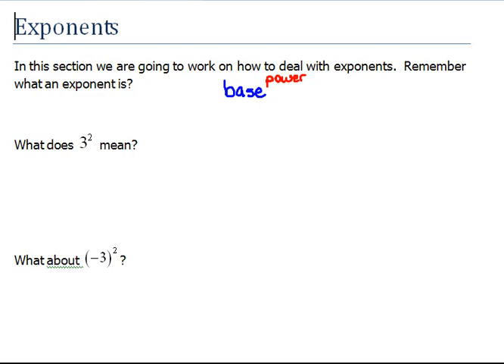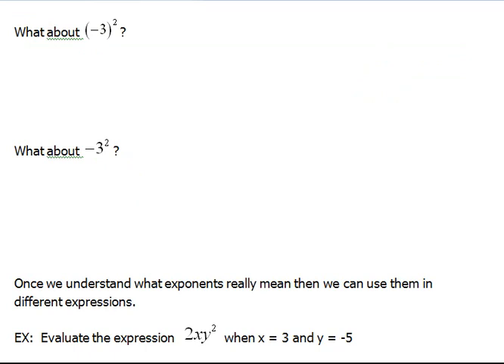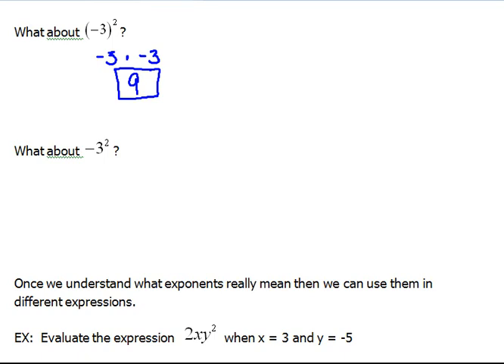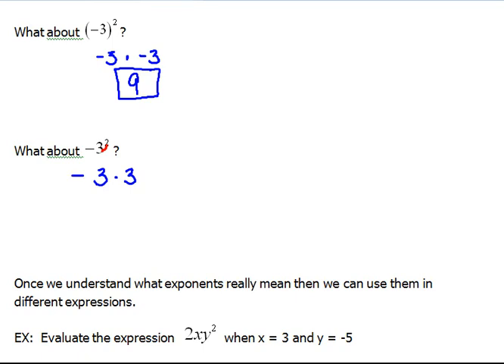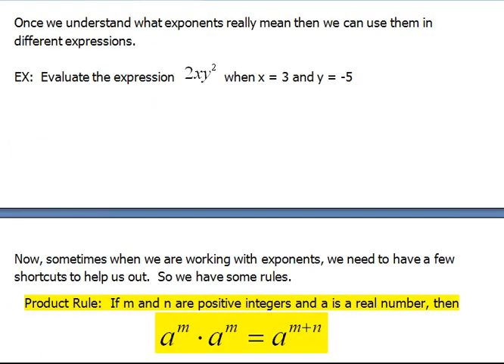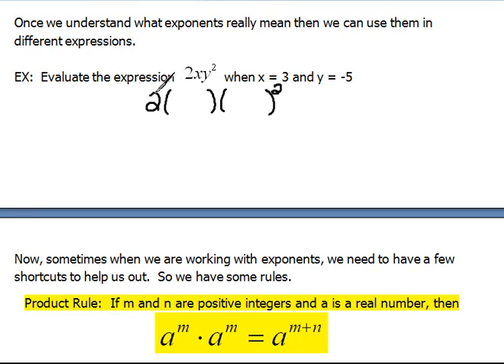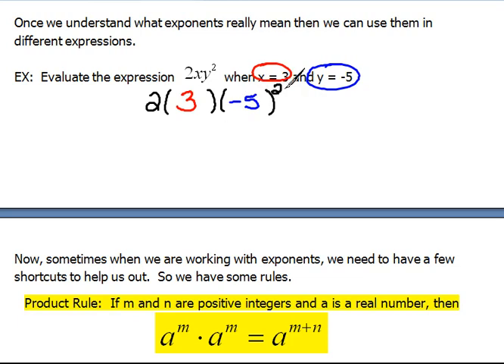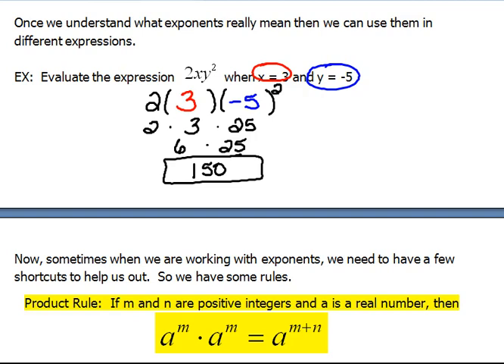Definition of Exponents 10.1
How to evaulate using exponents